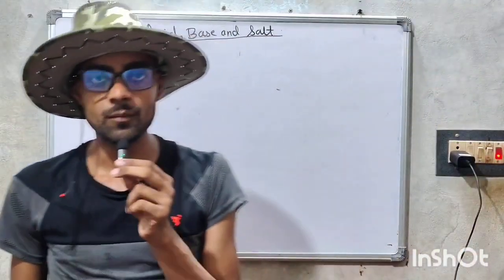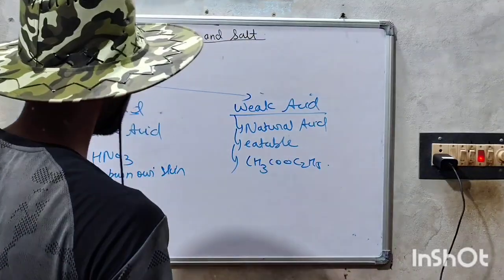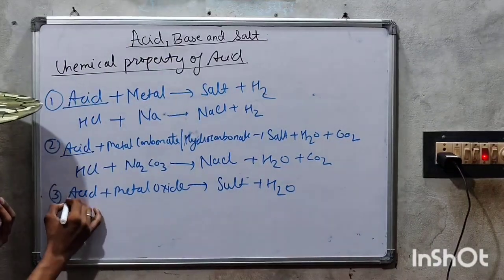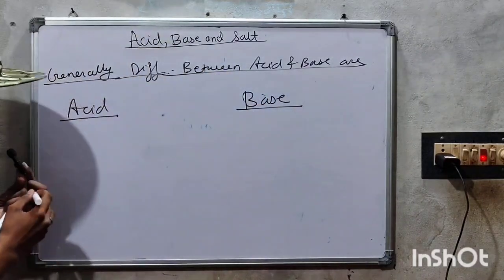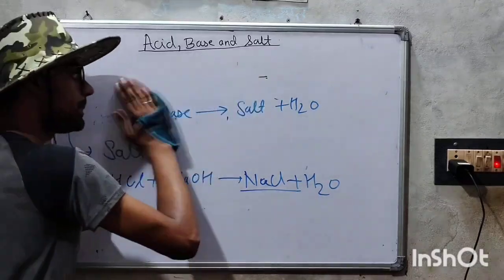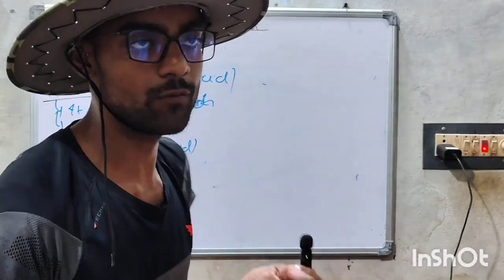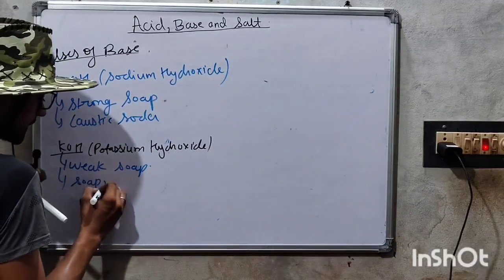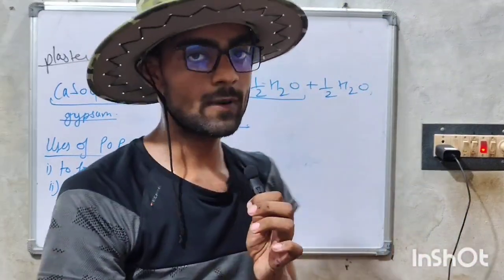Chemistry class Acid Base and Salt